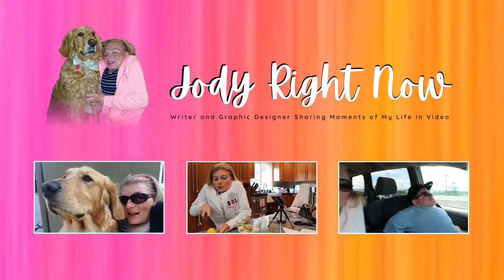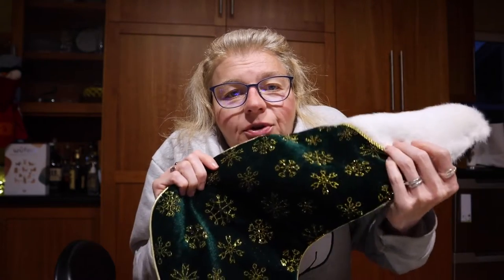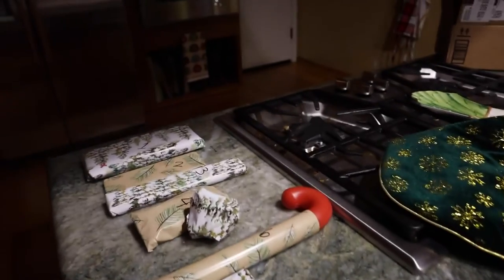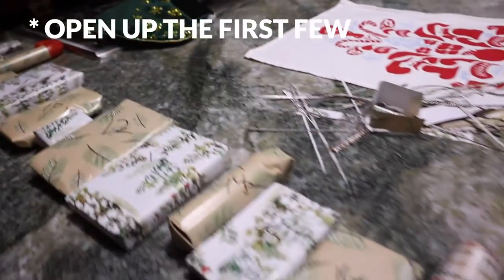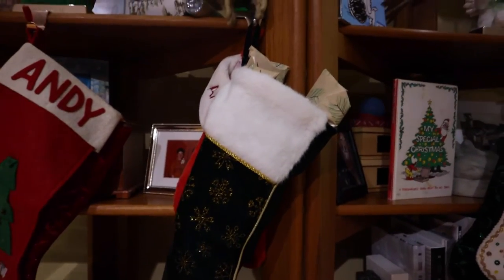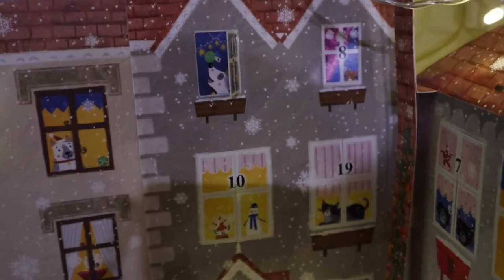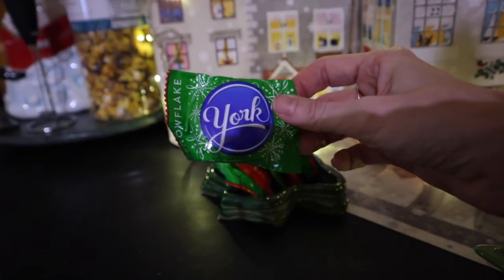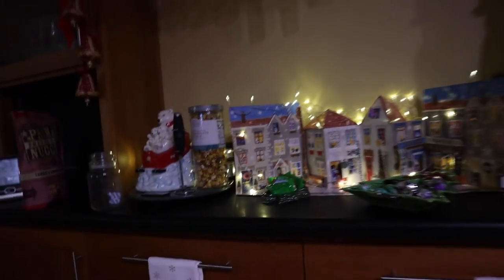Making Advent Stockings! | New Holiday Gift Idea 🎁 🎄 📆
In today's video I show how I'm making what I call and Advent Stocking, combining the fun and tradition of both Christmas Advent Calendars and Christmas Stockings. I also show some of my holiday home decor and just have a brief catch up chat.

CLOSED CAPTIONED

ABOUT ME 🌷 I'm a 40s-something woman who lives in the San Francisco Bay Area with her husband of more than 16 years and her Golden Retriever Fur Son, Alton. On this channel I share parts of my life focusing around topics of home life, being a doggie mom, shopping hauls, travel adventures, and sometimes just the day-to-day of life. So if you like those types of videos, I hope you will subscribe so you can keep up with what I'm up to RIGHT NOW :) I love being a creator here on YouTube and I look forward to connecting with you through my videos and our conversations in the comments.